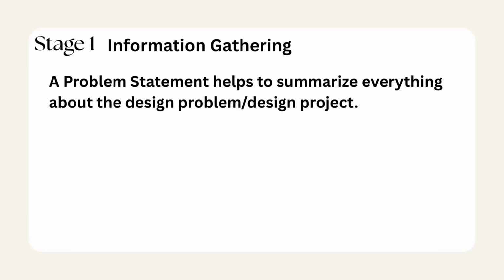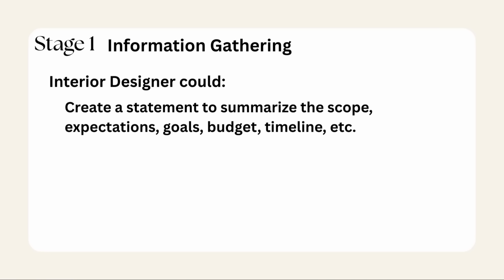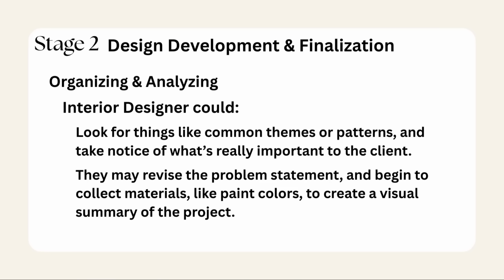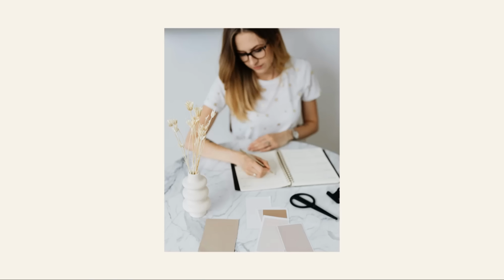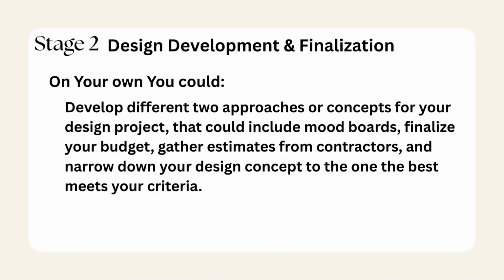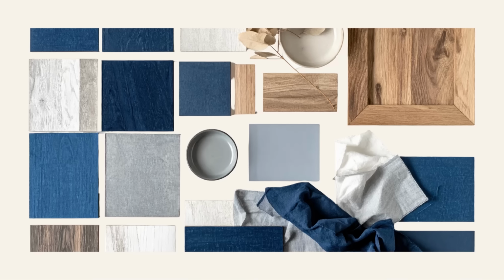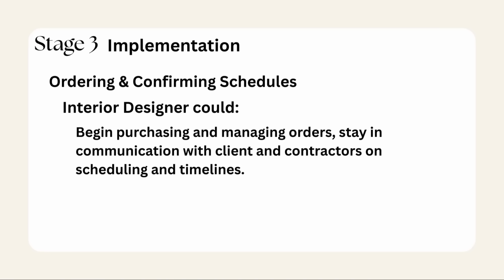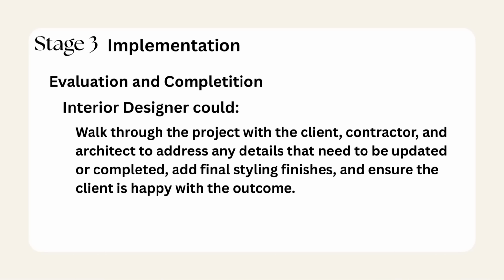3 Essential Steps: Your Complete Interior Design Process Blueprint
Discover a behind the scenes overview of the design process that an interior designer goes through to complete an interior design project and tips on how an DIY design enthusiast can follow these steps too.

⬇️ VIDEO CHAPTERS ⬇️
0:00 Design Process
0:45 Stage 1 Information Gathering
6:40 Stage 2 Design Development
14:20 Stage 3 Design Implementation

🏠 CHANNEL & RESOURCE LINKS
Bring an expressive and bold look to a room with throw pillows and wall art by artist Toks Agosu from Northwind Illustrations.

In this video you'll learn about the three main stages of the design process, from information gathering, to design development, to the completion of an interior design project, and discover what are common tasks that an interior designer may complete during each stage.  You'll also learn tips as a DIY design enthusiast, on what to think about and complete for a home decorating or home improvement project you are working on in your home.

✍️ ABOUT DISCOVER INTERIOR DESIGN
Discover, experience, and learn about interior design with me, interior designer Carol Gilman.

📖 TERMS & CONCEPTS (In my own words.)
DESIGN PROBLEM - A definition of the design project or problem that will be solved.
DESIGN SOLUTION - The approach or solution to a design problem.
DESIGN STATEMENT - A description of how a design problem will be solved that will guide the design through completion.
PROGRAMMING - Gathering and collecting information about the design project.